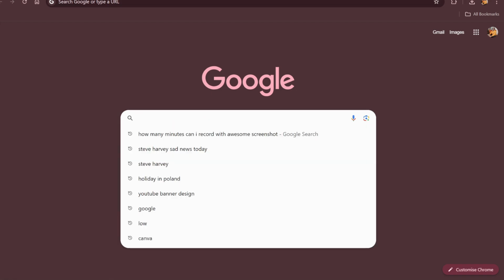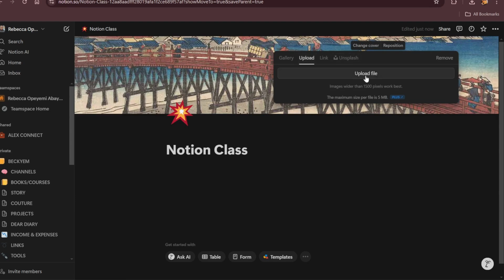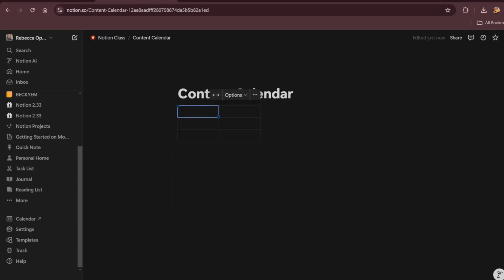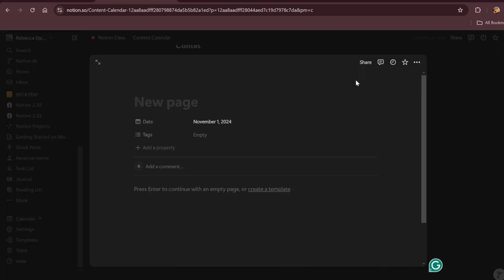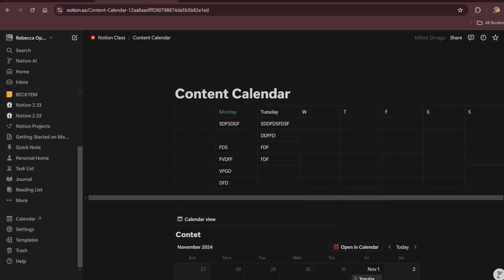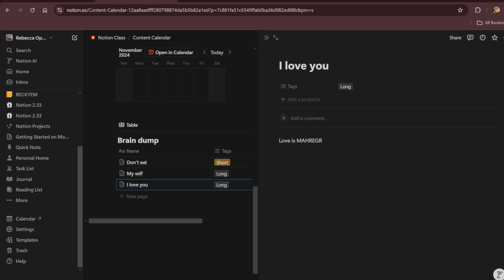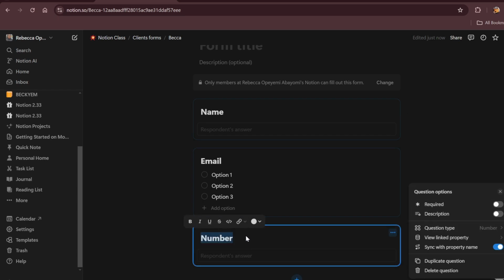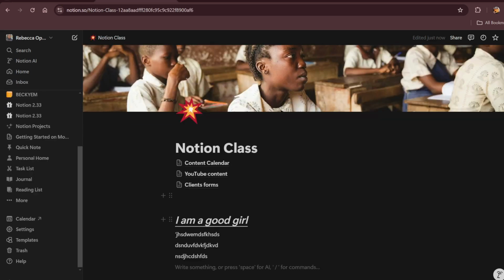Mastering NOTION Made Easy!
Master the ultimate productivity tool with ease!

In this video, I'll take you on a journey to mastering Notion, the all-in-one workspace that's revolutionizing the way we work and organize our lives.

From beginners to advanced users, this video is designed to help you unlock the full potential of Notion and transform your productivity.

By the end of this video, you'll be a Notion master, empowered to tackle any project or task with confidence and efficiency. So, what are you waiting for? Dive in and start mastering Notion made easy!

0:00 - Create an account
1:15 - Create a new workspace
4:27 - Create a content calendar
6:15 - Calendar view
9:30 - Table view
12:20 - Fix in Calendar
13:15 - Create Form in Notion
15:07 - Share your project

This channel is your ONE-STOP HUB for learning, inspiration, and personal growth!

You’ll find:
🟠 Design Tutorials
⚪ Digital Skills
🟠 Parenting Tips and Stories
⚪ Yoruba Lessons

I am Rebecca O. Abayomi, The Visual Sage. You are welcome.